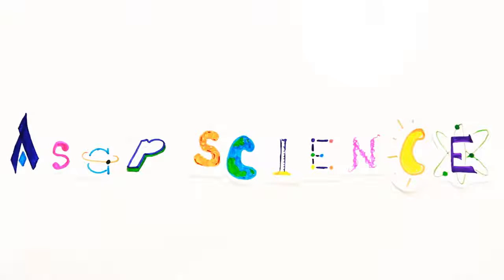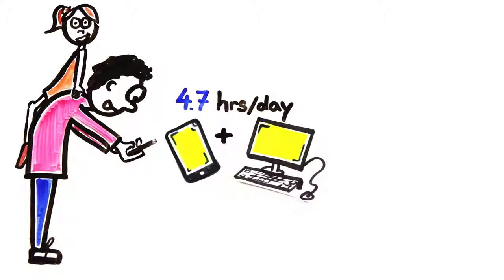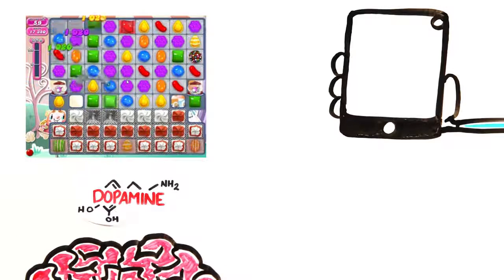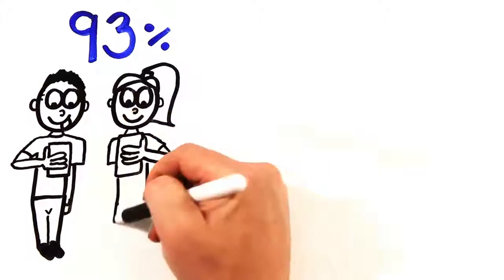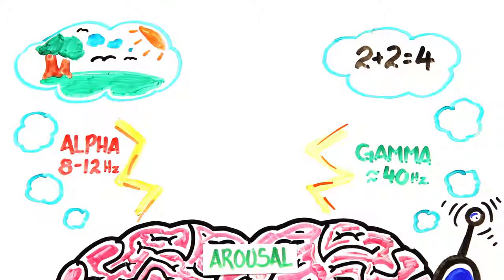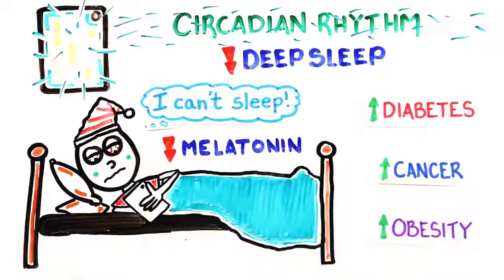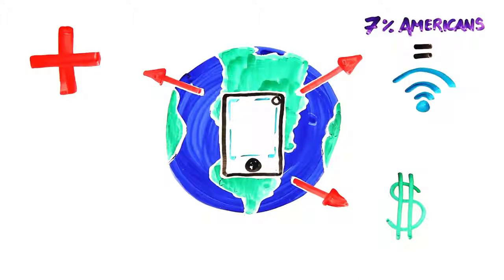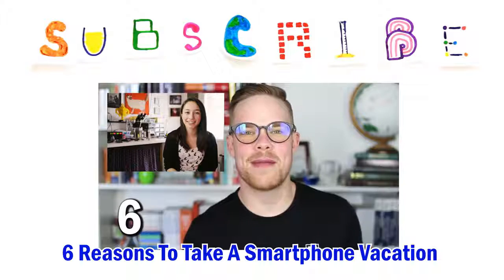How Is Your Phone Changing You? - science Tv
Should you be worried about your cellphone?

Written by Annik Carson, Rachel Salt, Gregory Brown and Mitchell Moffit

ASAPSCIENCE INC.